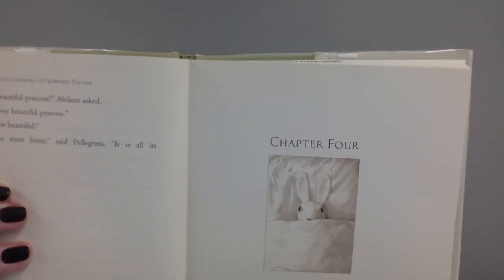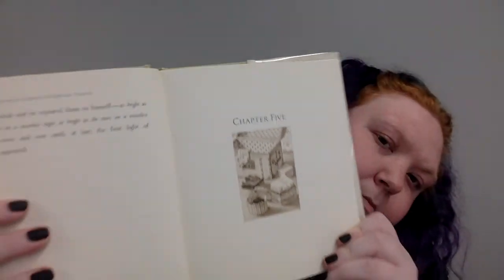Reading Buddy Book Club: The Miraculous Journey of Edward Tulane, Week One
Adopt a reading buddy (a stuffie that you get to keep), receive a goodie bag with crafts, stickers and bookmarks, and tune in as Ms. Emily reads Kate DiCamillo's "The Miraculous Journey of Edward Tulane". This will be a continuous series with new videos releasing every Sunday afternoon in June – only on our YouTube channel. Grab your reading buddy and a snack as Ms. Emily tells the story of Edward Tulane.